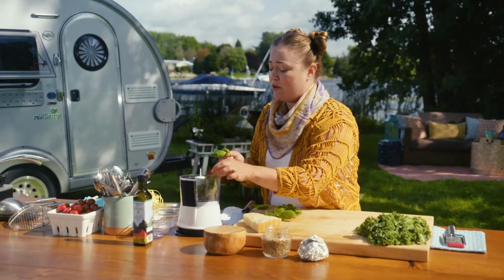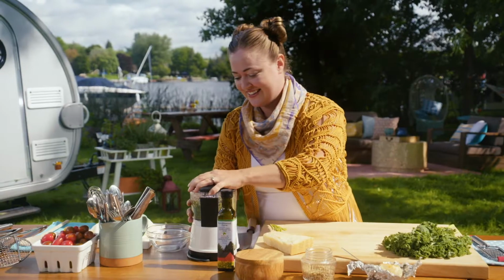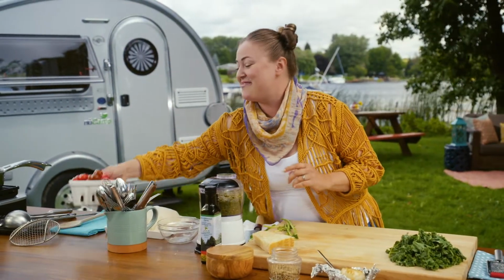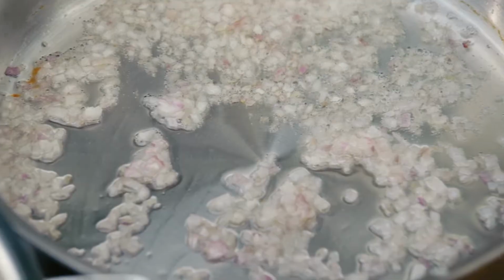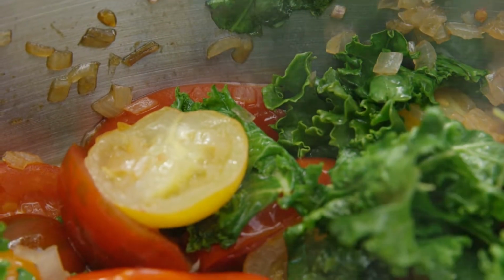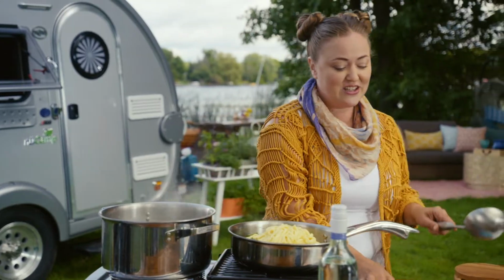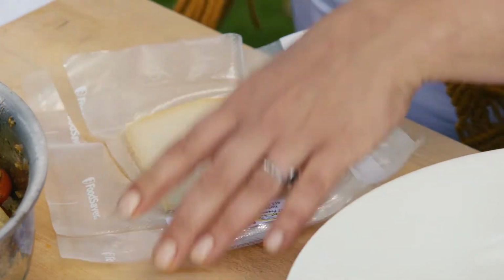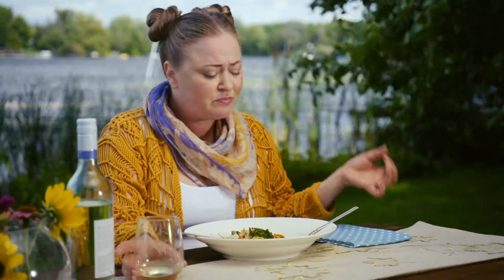sunflower basil pesto linguine | fresh market dinners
-- Brimming with flavour, this sunflower basil pesto combined with leafy kale, sweet cherry tomatoes, and fresh linguine creates a vibrant and hearty dinner at home!